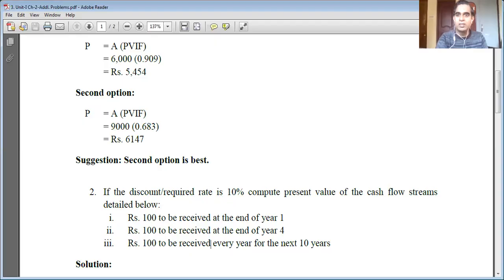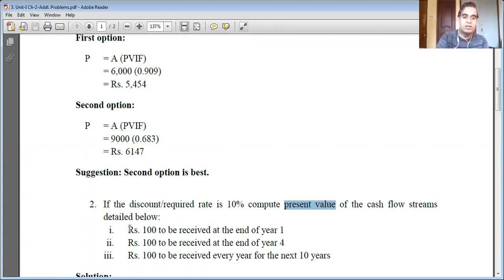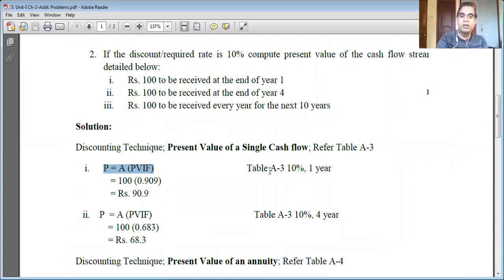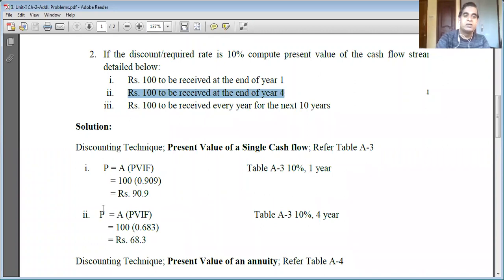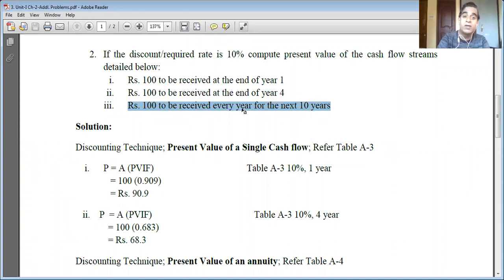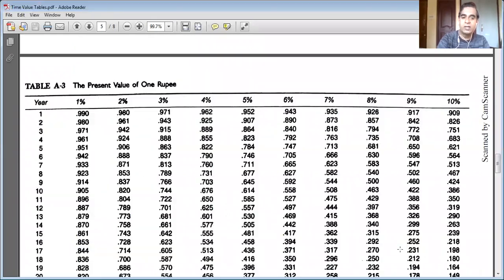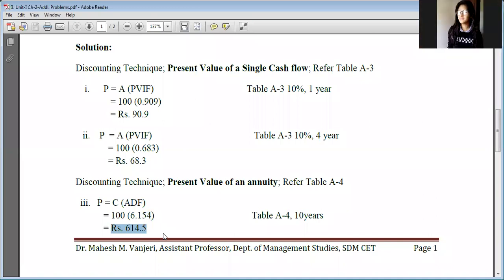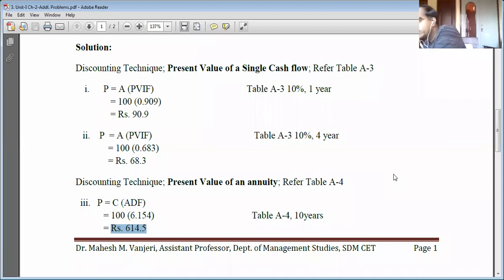CF U-I Ch-2 Part-12